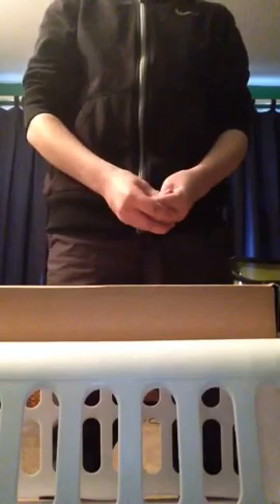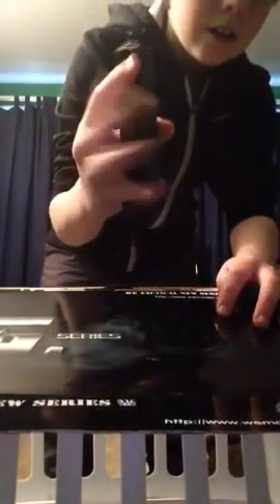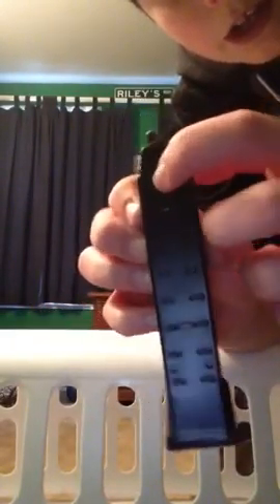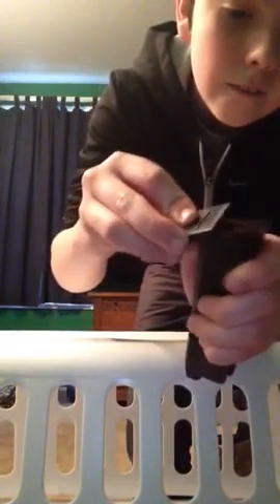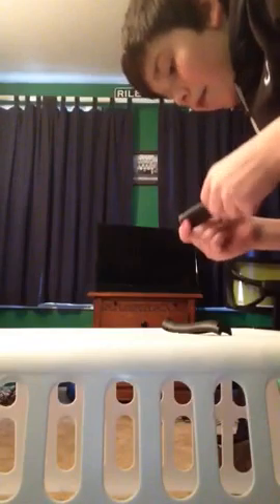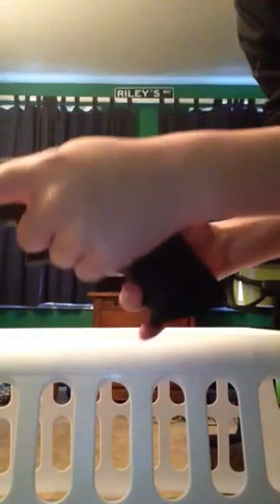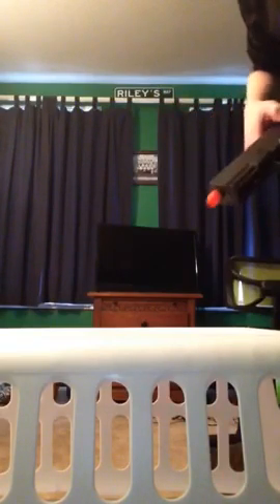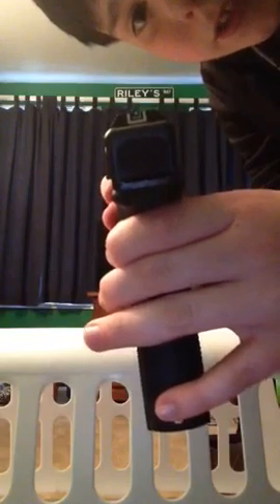Review of the WE G18c gas blowback pistol (part 1)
This is A review of the WE G18c gas blowback pistol. This is a very good pistol if you are a starter. I hope you enjoy and I will see you later.